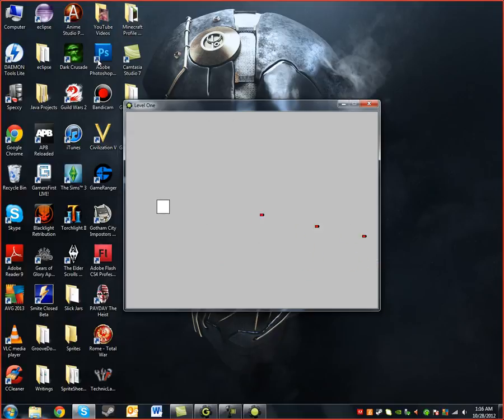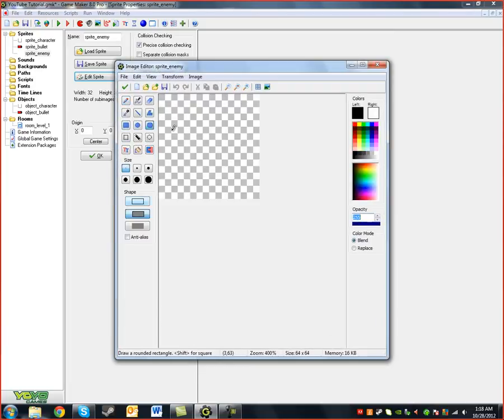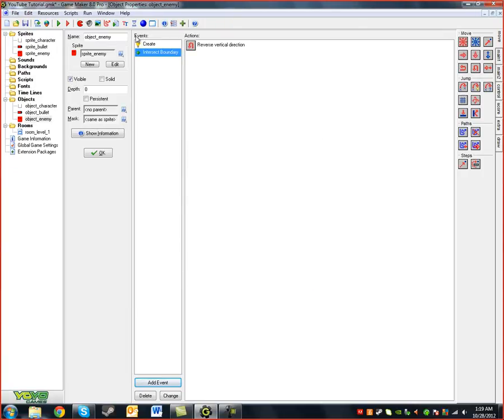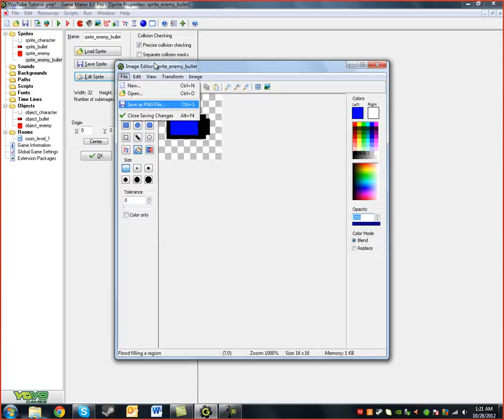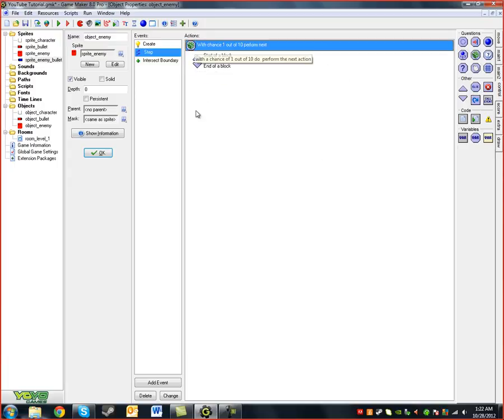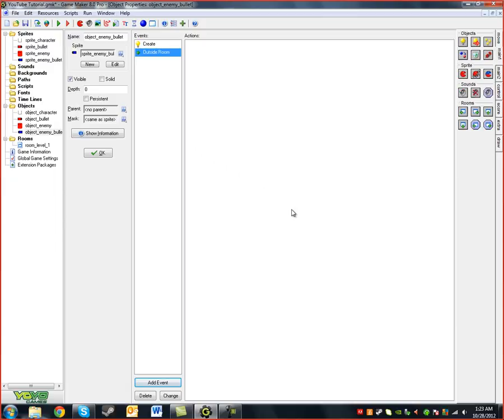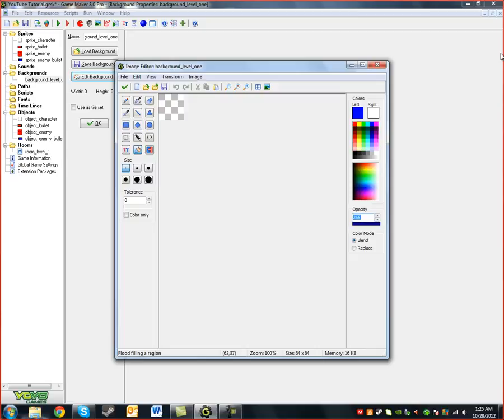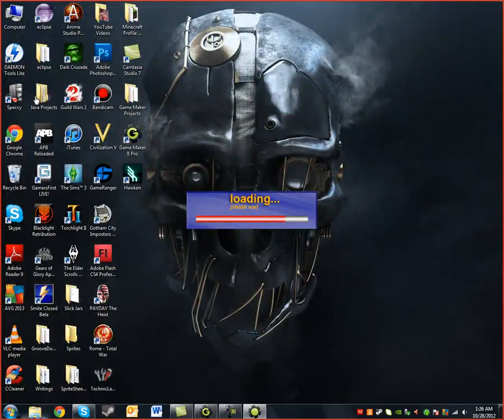Game Maker - Basics Part Two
We teach you about basic enemy AI.